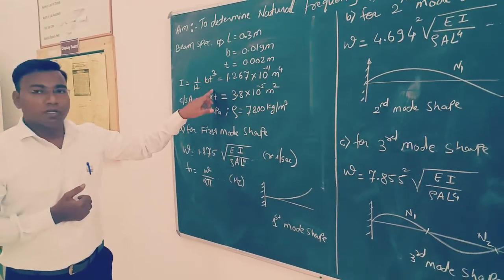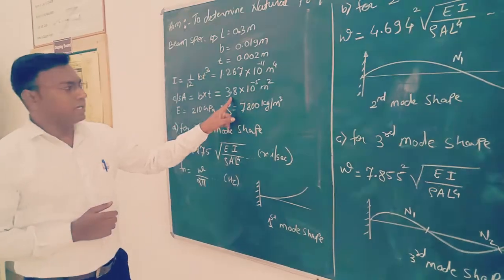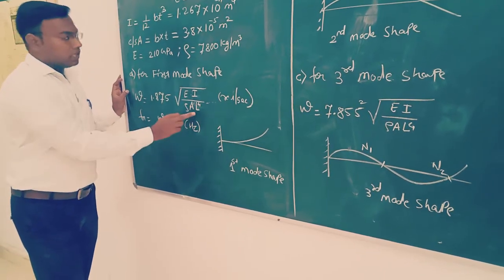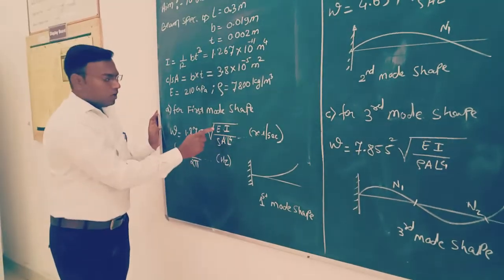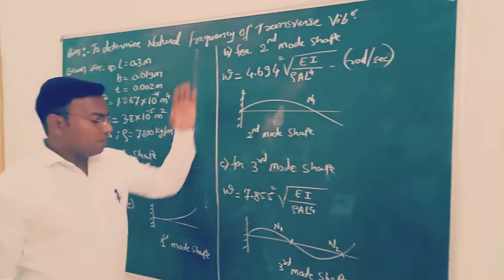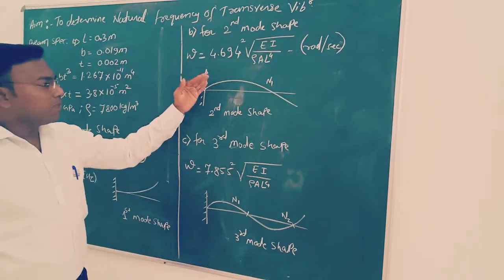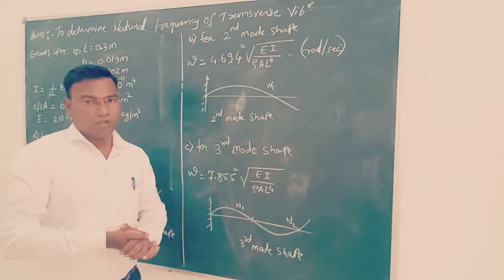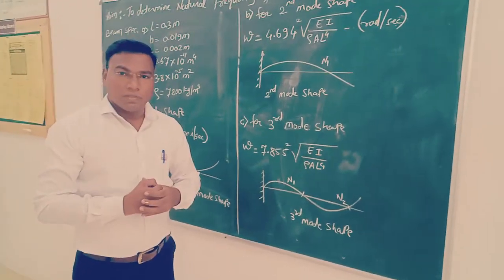Experiment _ To Determine Natural Frequency of Transverse Vibration _ DOM _ BE(Mech)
Experiment
To Determine Natural Frequency of Transverse Vibration
Dynamics of Machinery
BE(Mech)